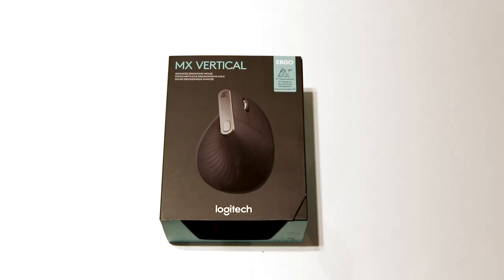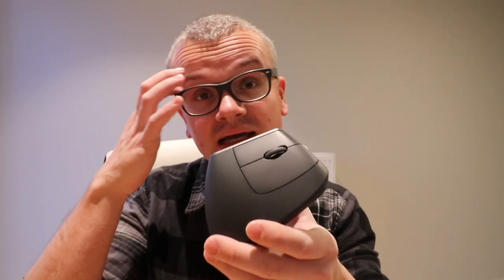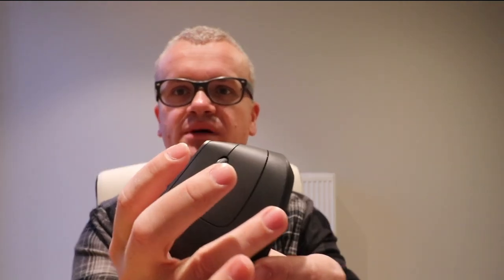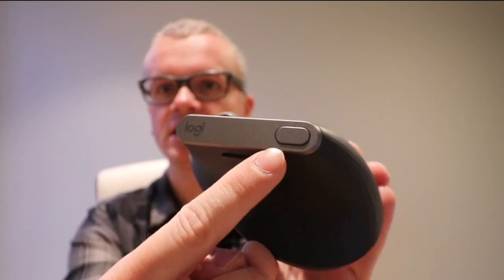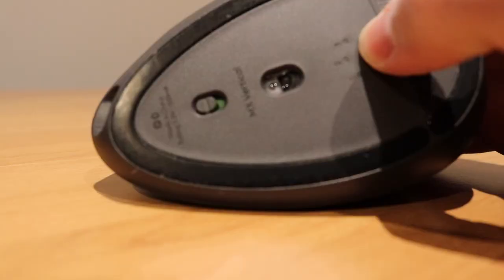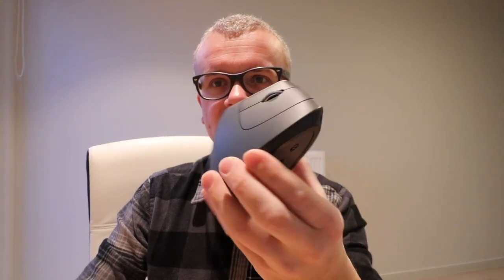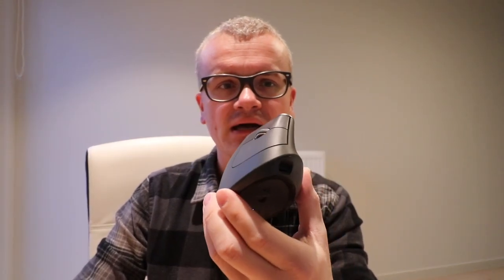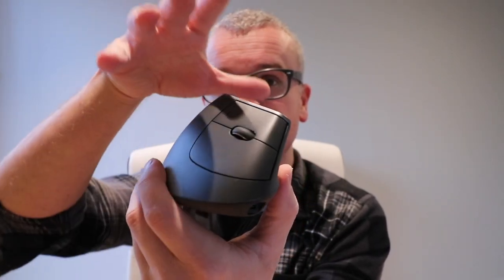Logitech MX Vertical mouse product review - VLOG 25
In Vlog 25 I'm doing a product review of the Logitech MX Vertical mouse

A couple of days ago, Logitech sent me their MX Vertical mouse and asked me to review it.

Nice product, very ergonomical, kind of bulky, connects over bluetooth or via a USB receiver.

At 109 EUR this is not a bargain, nor is it a rip-off: you get what you pay for. This is a 9/10, definitely a keeper.